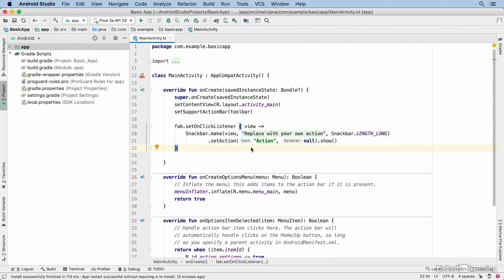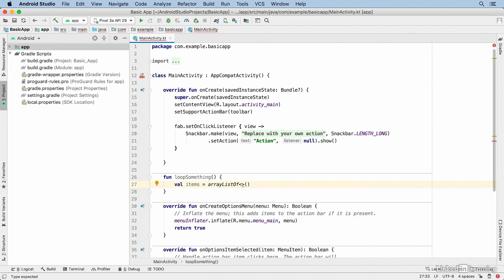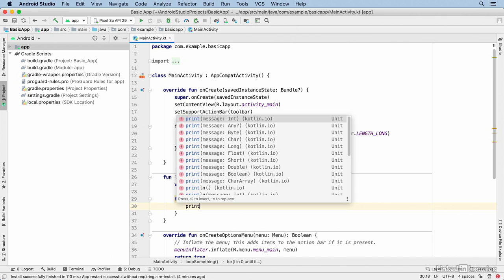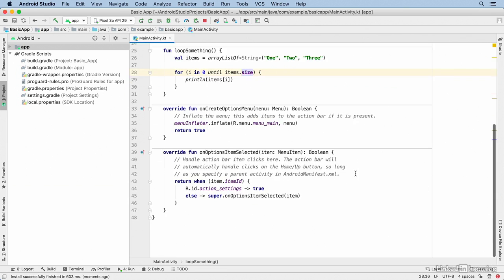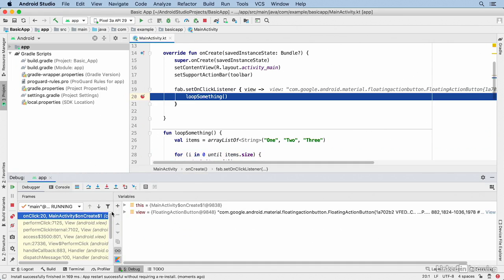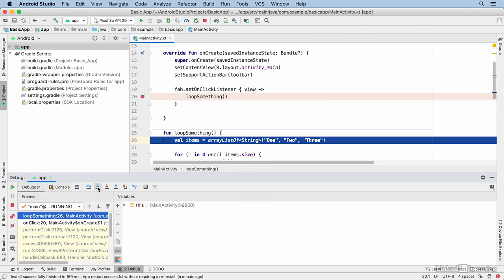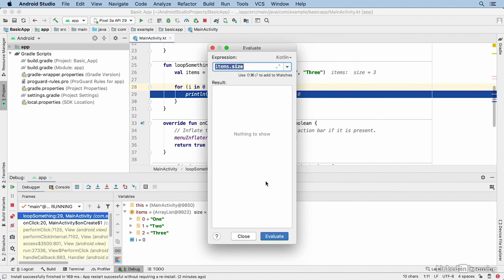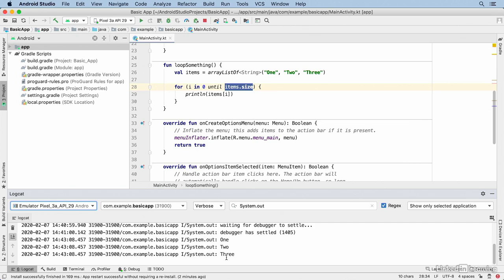How To Use breakpoints and watch expressions In Android Studio 2020-21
android studio
Android Studio is the official integrated development environment for Google's Android operating system, built on JetBrains' IntelliJ IDEA software and designed specifically for Android development.

android studio download 32 bit

android studio requirements

how to use android studio

android studio working

android studio apk